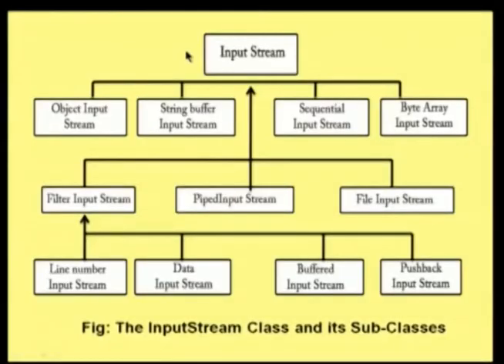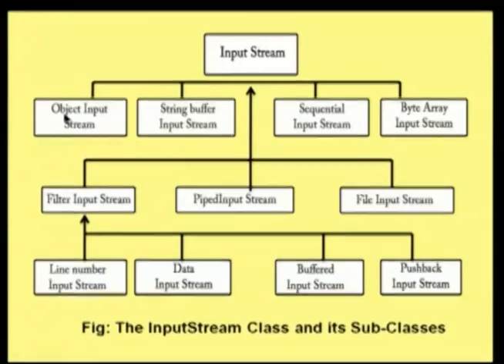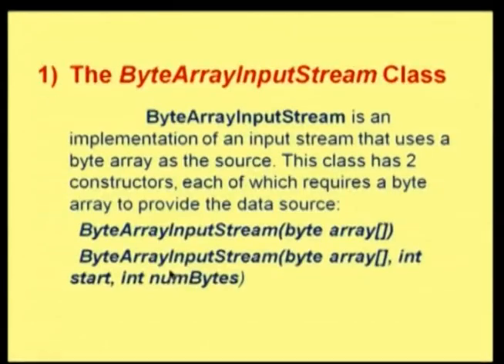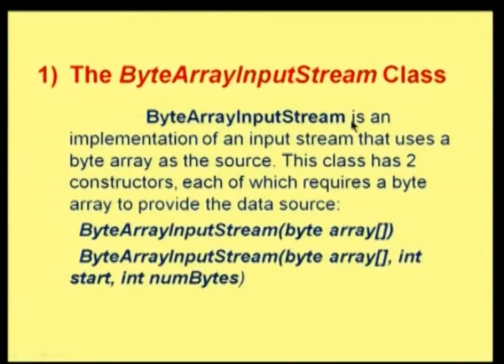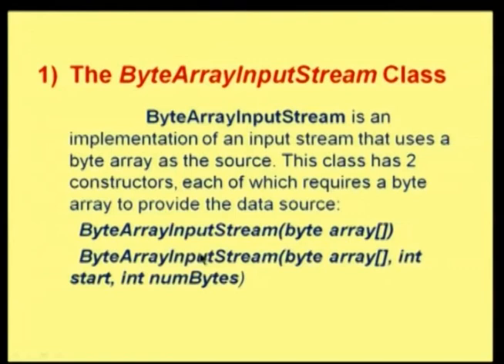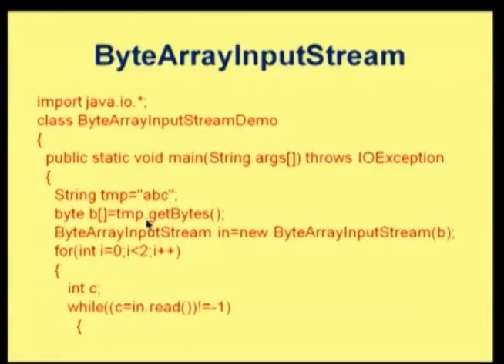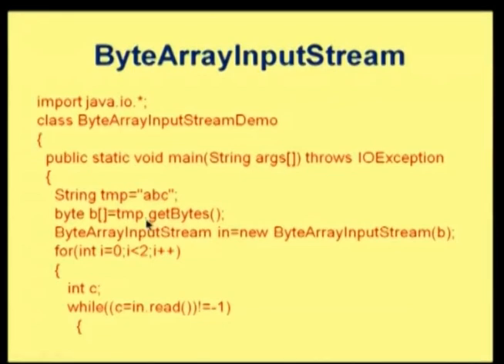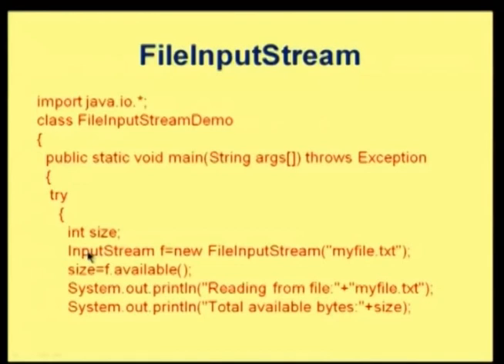06 Input Stream Classes I